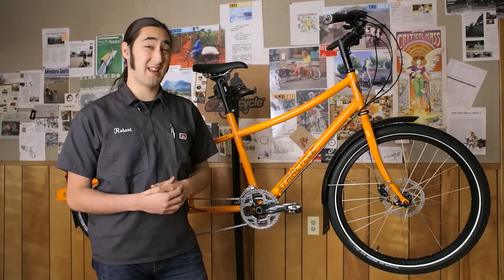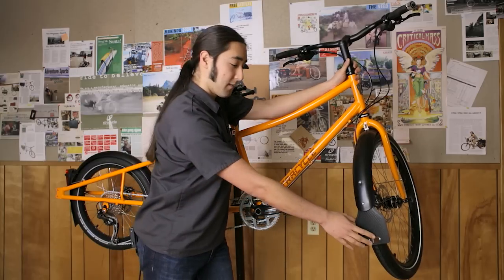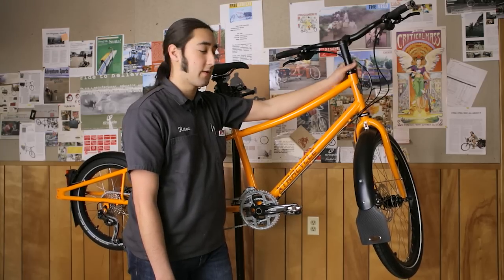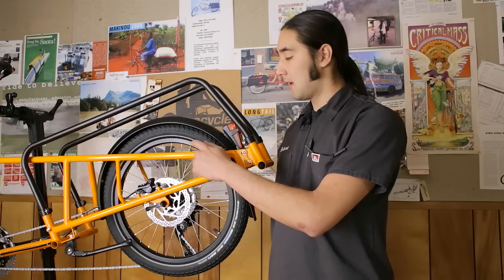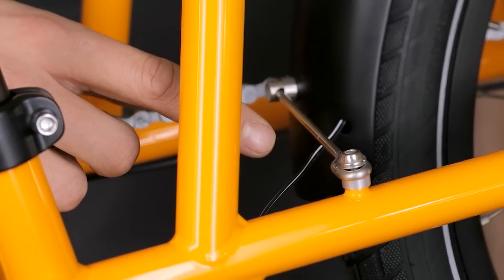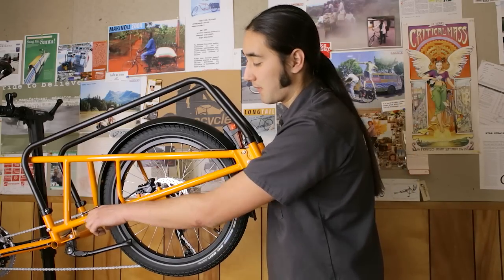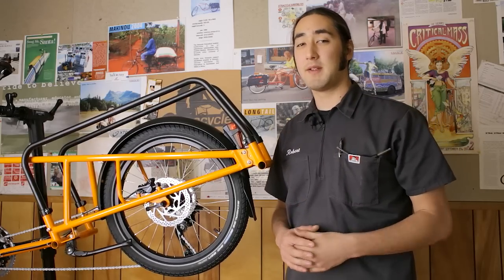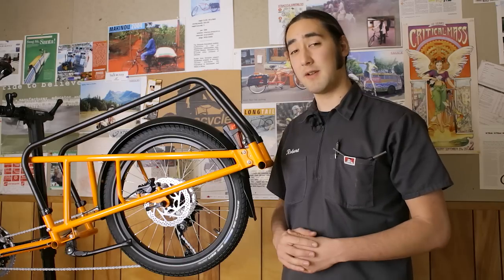Xtracycle Tech Tips: Fender Installation